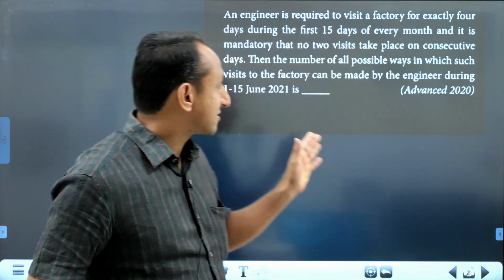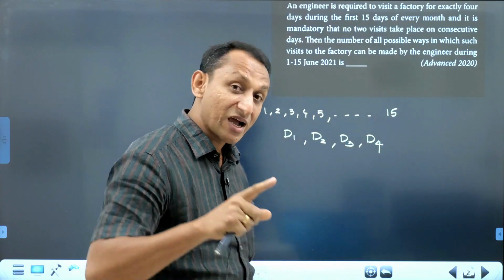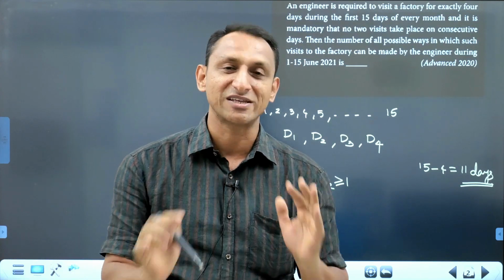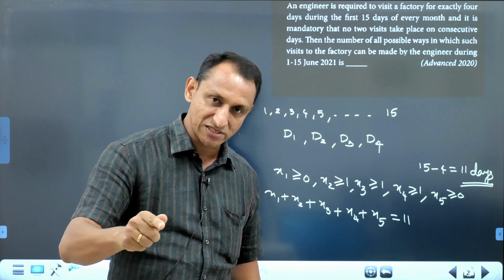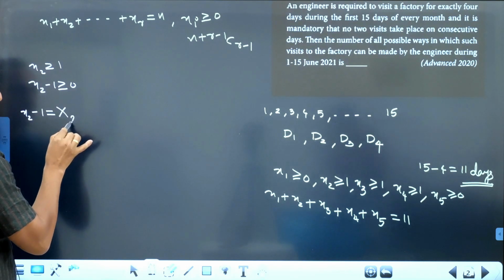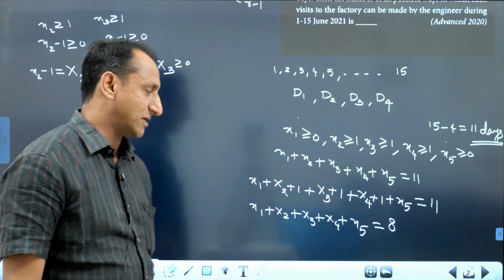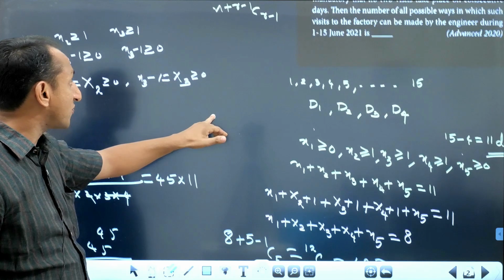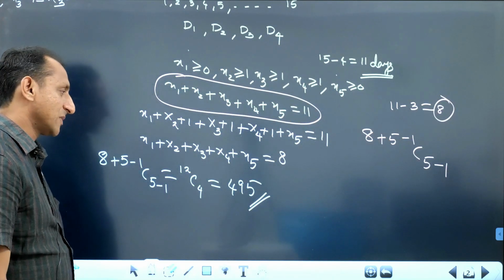JEE Advanced 2027 PYQ | Blast From The Past Ep 28 | Solved Previous Year Question